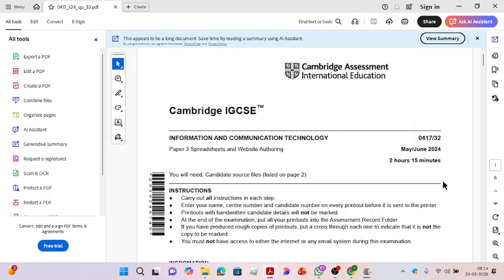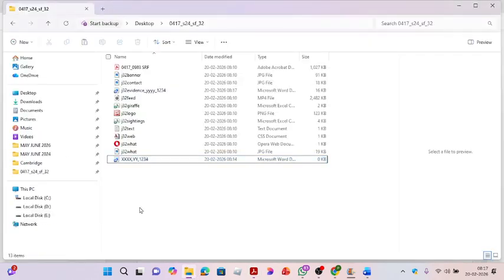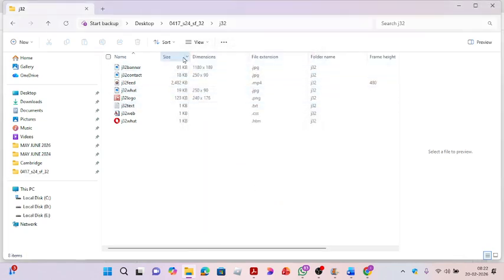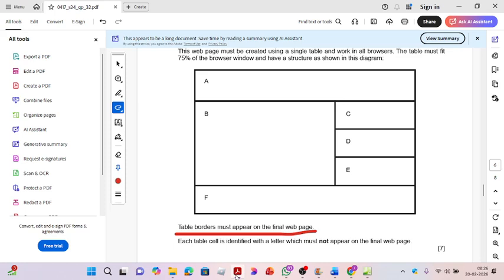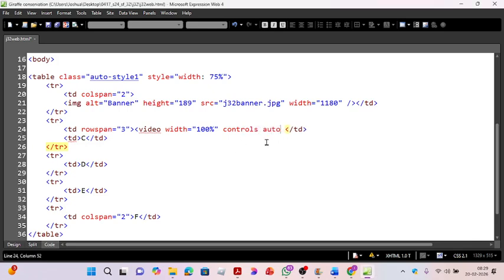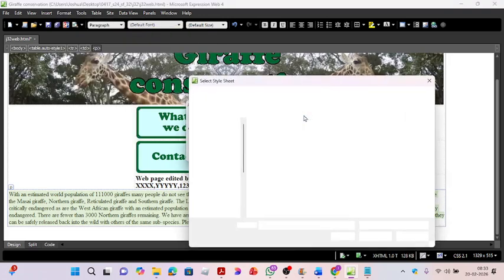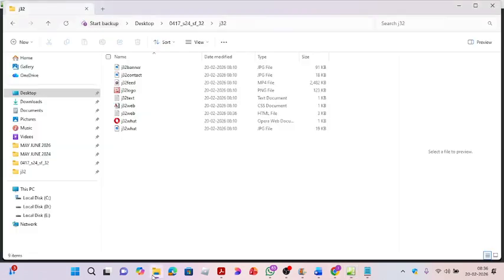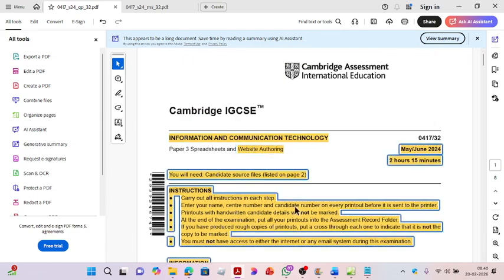WEBSITE AUTHORING MAY JUNE 2024 32